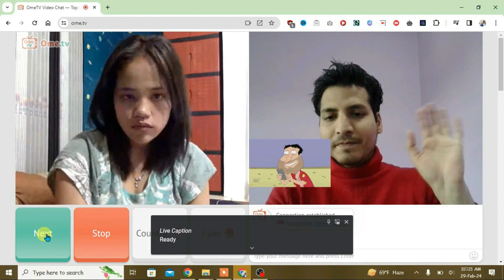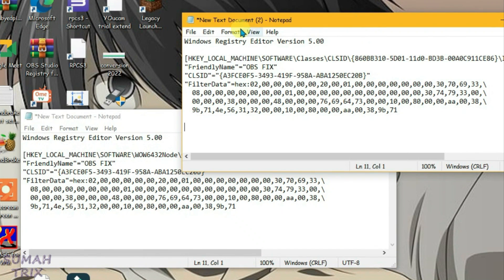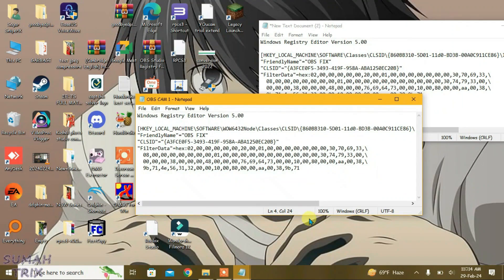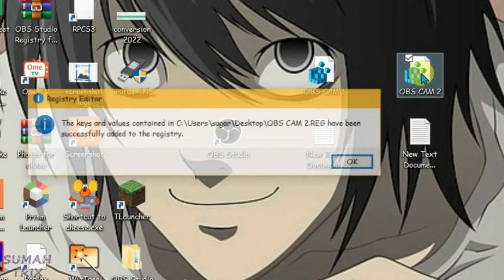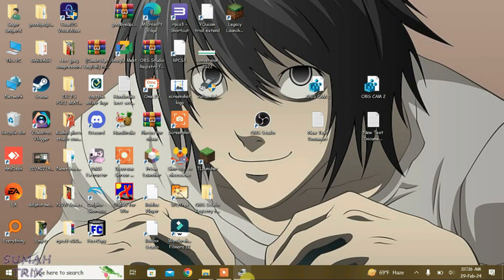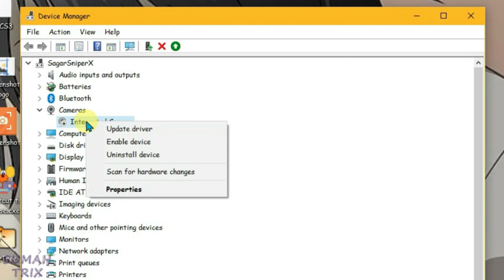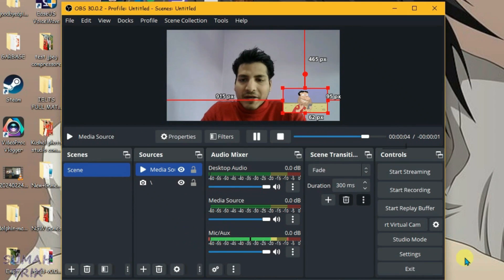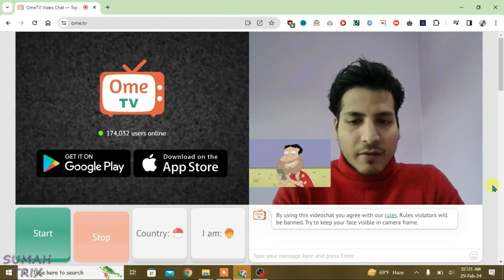How to use OBS virtual camera on Ome TV (2024 Updated!)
In this video, i will show you how to use obs studio camera in ome tv. You will be able to use obs studio in ometv after watching this video.

Copy and Paste the following codes in 2 separate notepads as i have shown in the video and follow everything as shown.

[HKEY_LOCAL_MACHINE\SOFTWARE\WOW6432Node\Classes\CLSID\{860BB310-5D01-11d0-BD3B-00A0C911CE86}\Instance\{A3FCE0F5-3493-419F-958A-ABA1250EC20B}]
"FriendlyName"="OBS FIX"
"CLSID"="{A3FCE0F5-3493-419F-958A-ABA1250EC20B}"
  9b,71,4e,56,31,32,00,00,10,00,80,00,00,aa,00,38,9b,71

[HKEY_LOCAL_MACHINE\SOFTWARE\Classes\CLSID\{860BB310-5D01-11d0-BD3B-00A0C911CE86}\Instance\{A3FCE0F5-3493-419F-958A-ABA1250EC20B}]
"FriendlyName"="OBS FIX"
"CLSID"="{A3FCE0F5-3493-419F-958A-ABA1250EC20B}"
  9b,71,4e,56,31,32,00,00,10,00,80,00,00,aa,00,38,9b,71

Topics covered:
-how to use obs studio in ometv
-how to use obs studio camera in ome tv